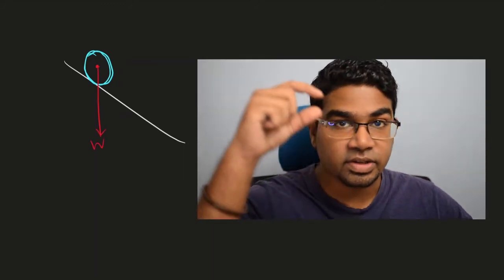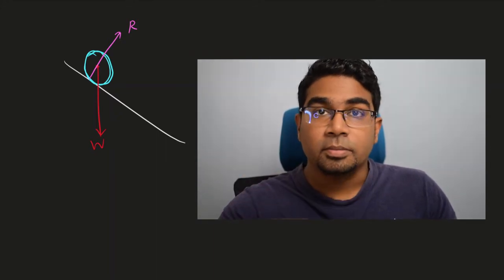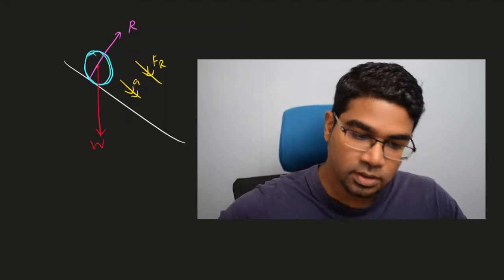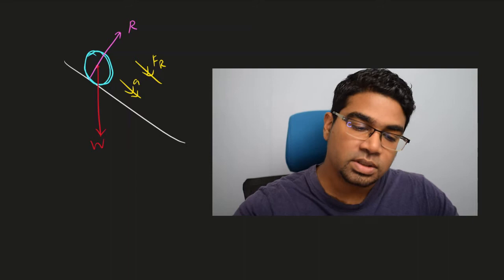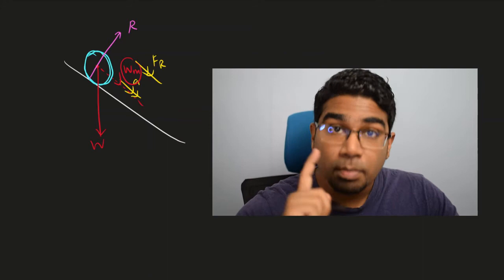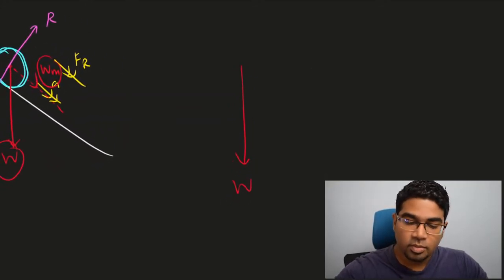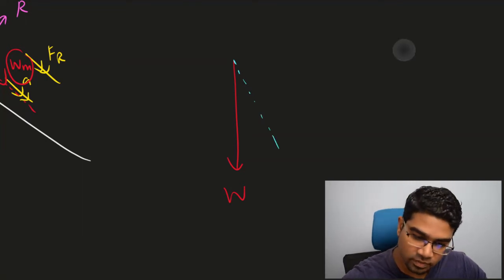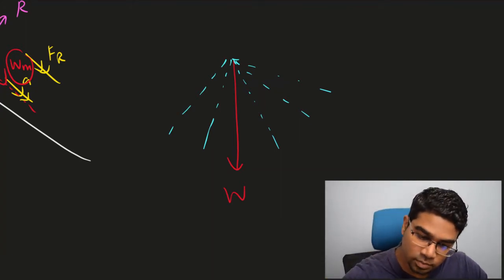Resolution of Forces \\ Solve with me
What is resolution of forces? How to resolve a force into its horizontal and vertical component? How to resolve a force along a slope (inclined plane)? How to resolve a force perpendicular to a slope (inclined plane)? Which direction should a force be resolved in? These are the questions that I answer in this video. I also solve a few questions on resolution of forces. These examples can be taken as practice. If you need some practice, just pause the video before I reveal the method and answer and try it out yourself first! I hope this helps with your understanding of resolution of forces.

00:00 - What is resolution of forces?
03:54 - How to resolve forces into horizontal and vertical components
13:11 - How to resolve forces on an inclined plane
23:37 - Why components have zero value perpendicular to the force